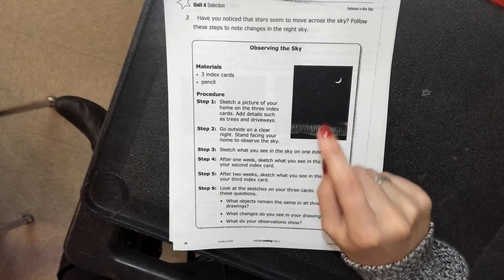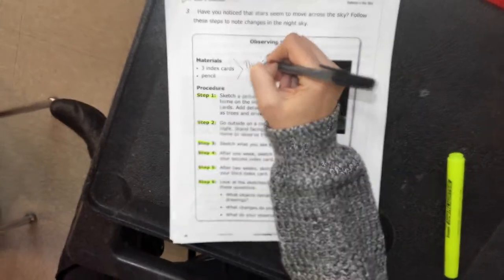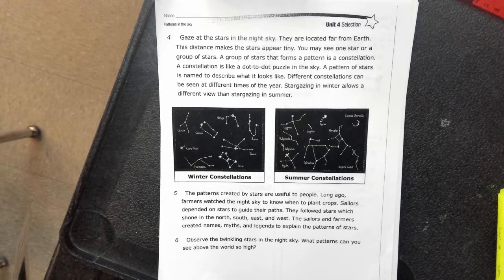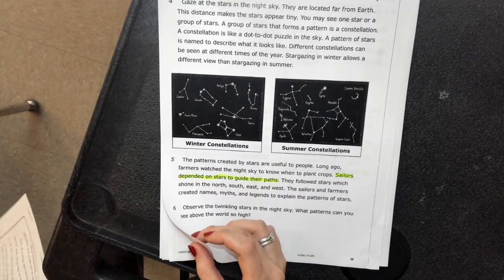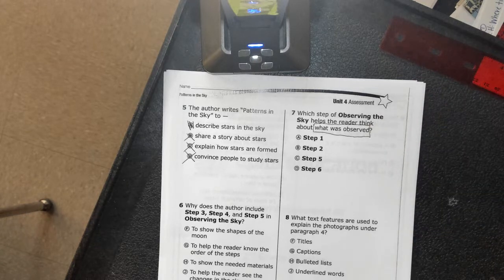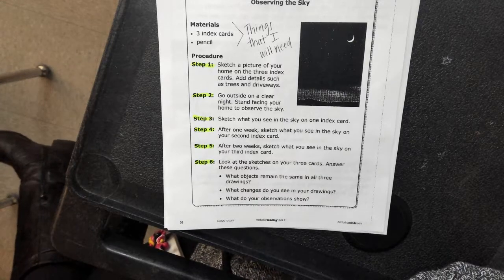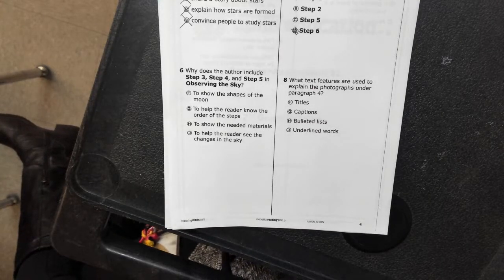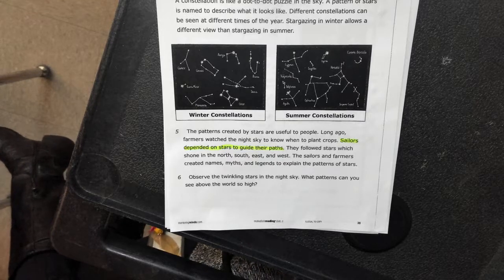12.12 Reading CA 2 Review